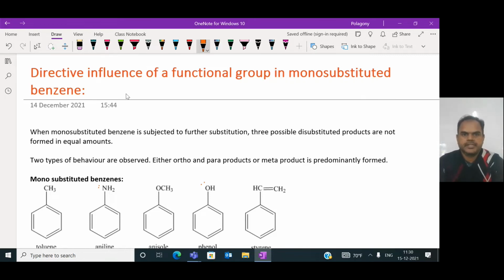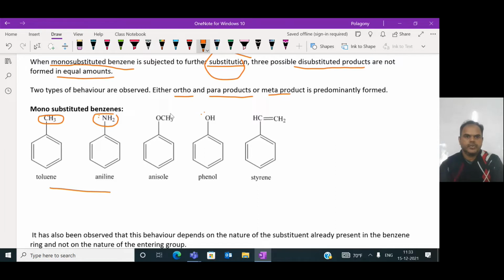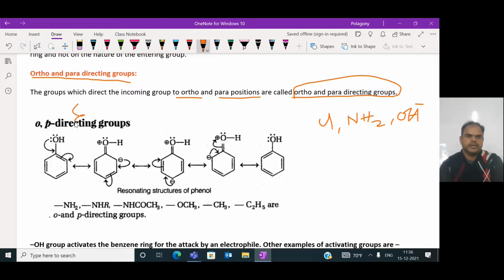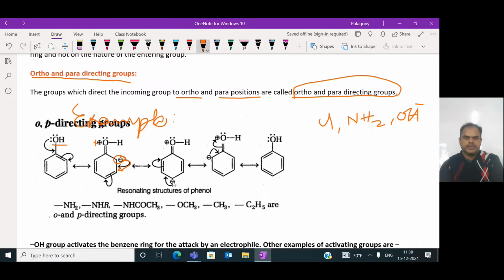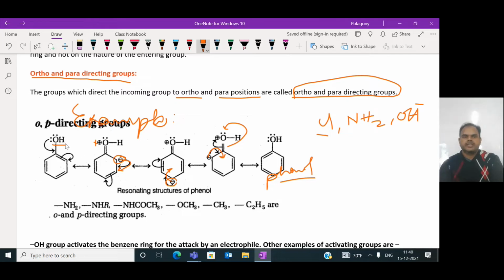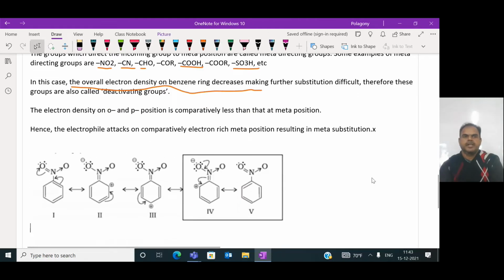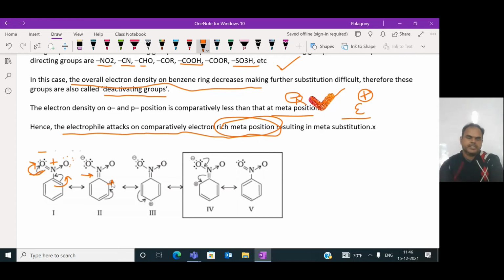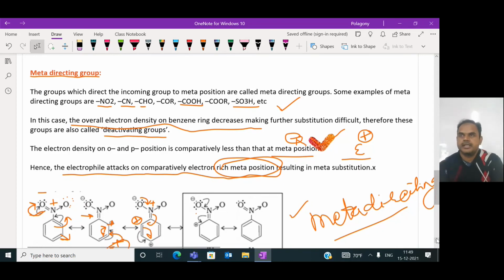Directive influence of a functional group in monosubstituted Benzene |Effect of functional groups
Types of functional groups on benzene||Directive influence of mono substituted benzene#
Electron withdrawing groups#Electron releasing groups##
influence of substituents and their effect on reactivity